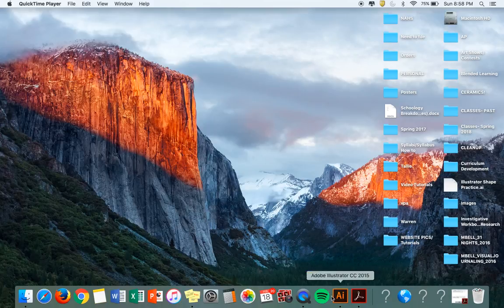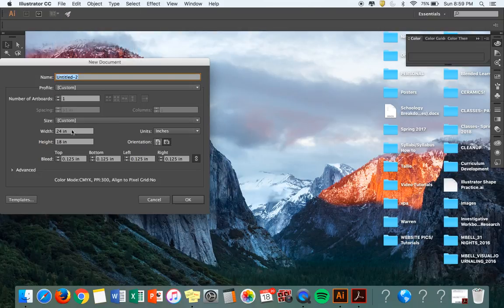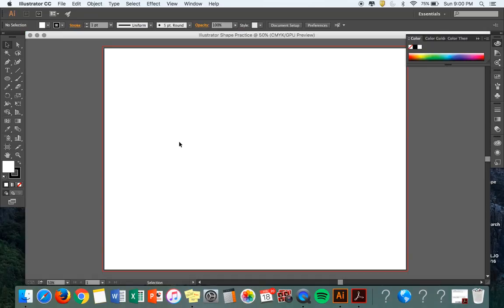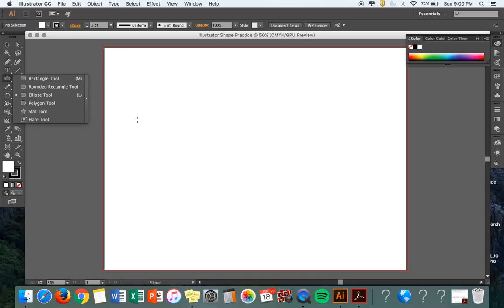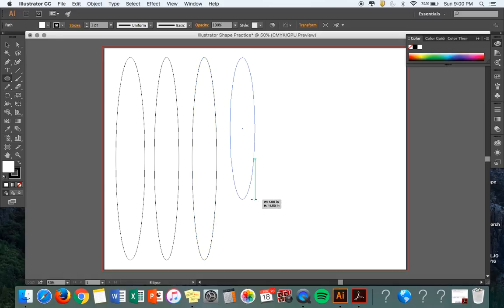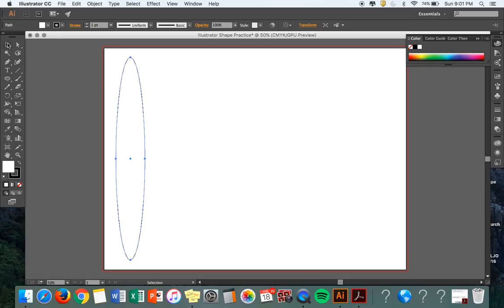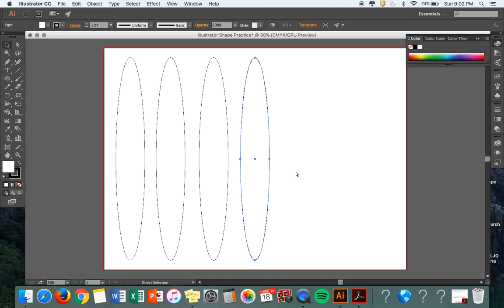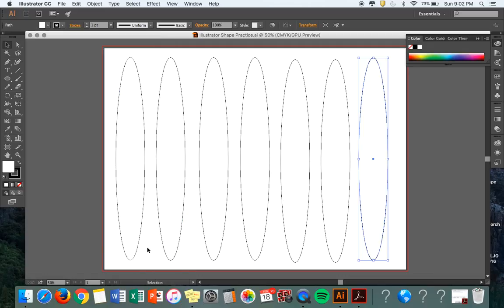Illustrator Shape Tutorial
High School 3D Design Class-  Illustrator Prep for Laser Cut Lamp